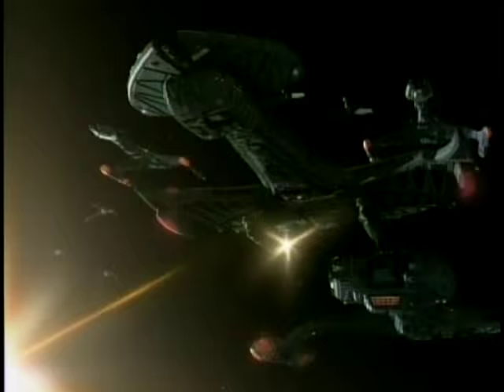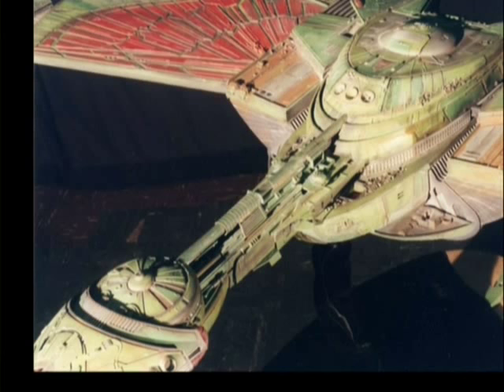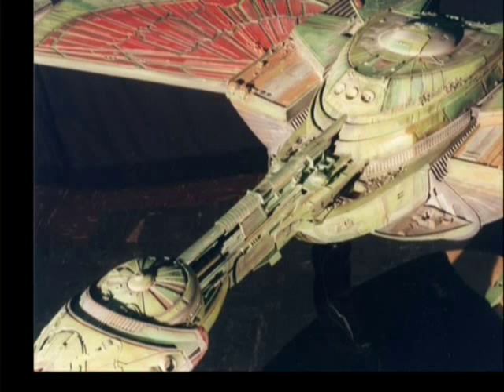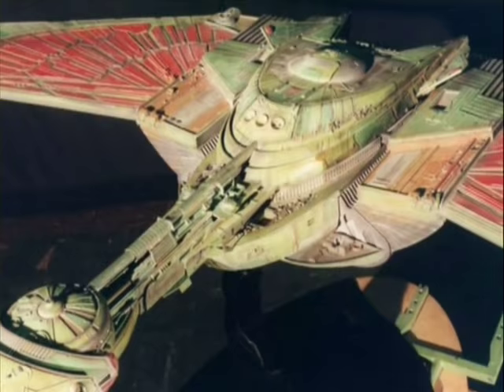Star Trek Deep Space Nine behind the scenes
Behind the scenes of the visual effects of DS9